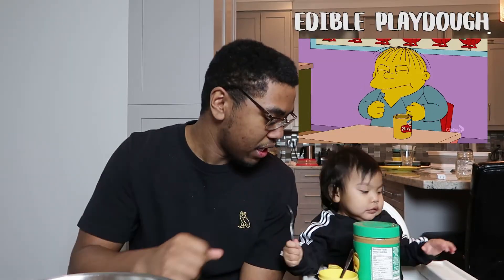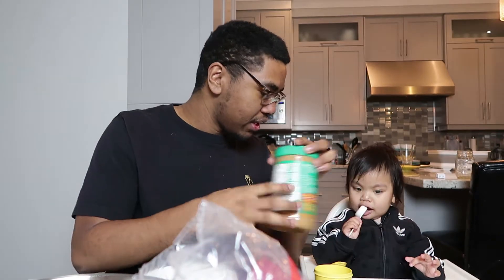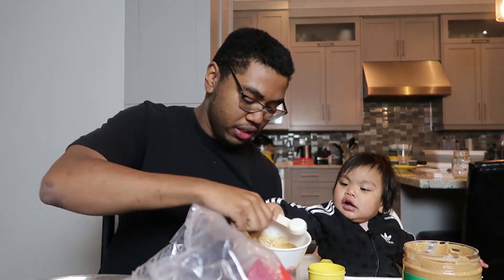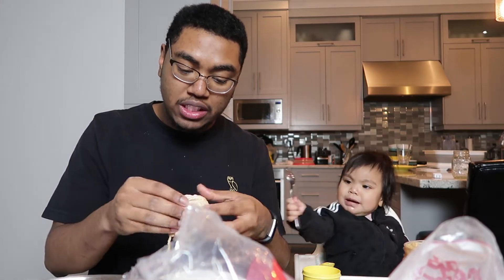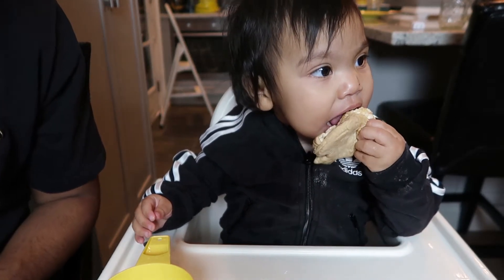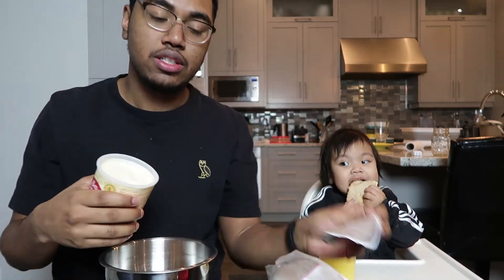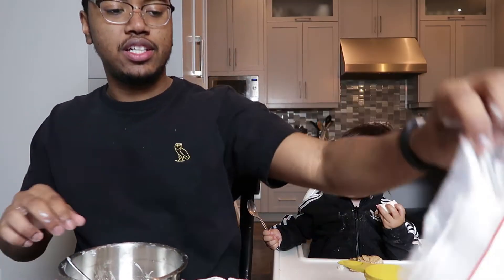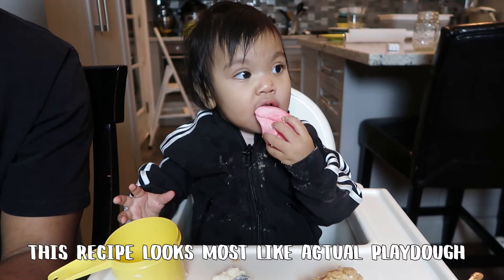1 Year Old Tries DIY Edible Play Dough | Jacquelyn And Josh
Josh and Kimiya make edible play dough together and it got messy!

👍  DON'T FORGET TO LEAVE A LIKE ON THE VIDEO! 👍

We are a young couple with a beautiful baby girl living in Toronto come with us on our journey.💑